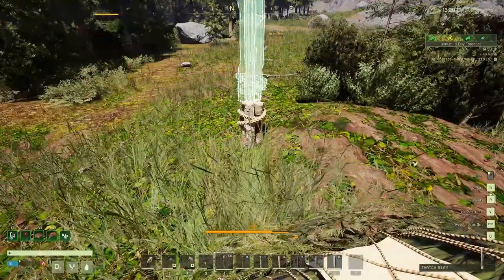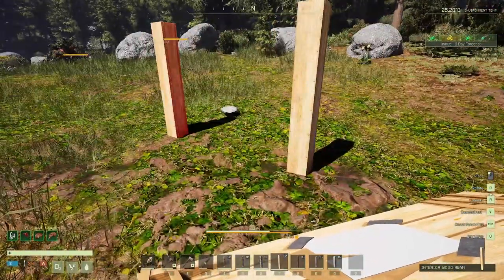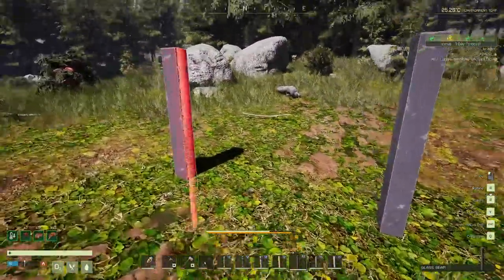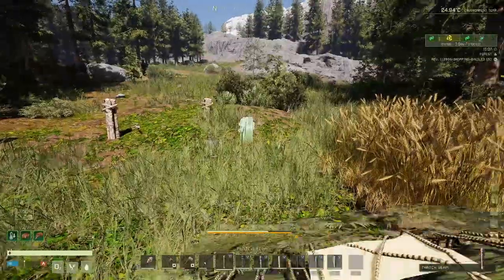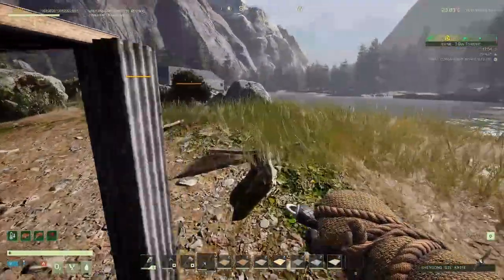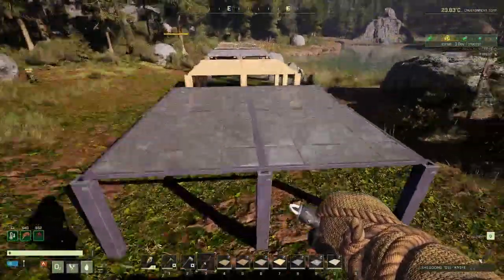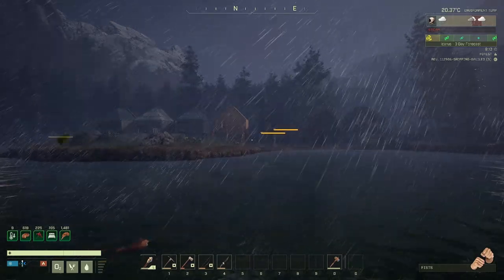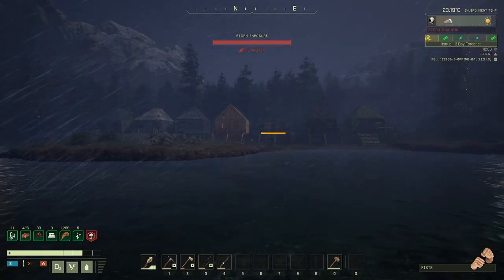Icarus Base Build - Part 1: Building Comparison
Today I start a series on base building in Icarus. In the first installment we build out sample buildings in each of the 7 buildable types.

Let me know if this is useful content and also if you know why the Thatch building came out of the storm unscathed.